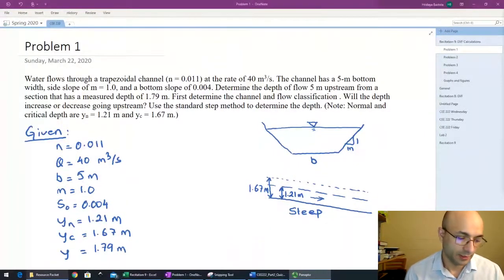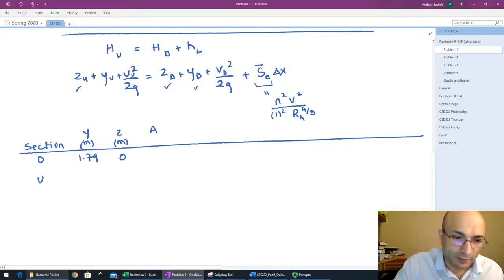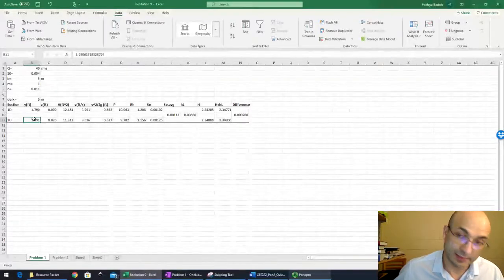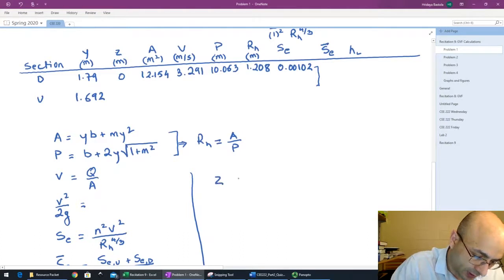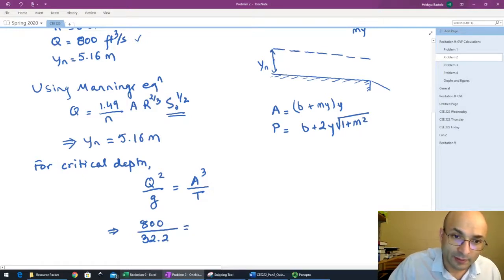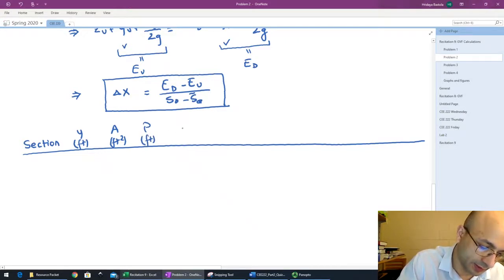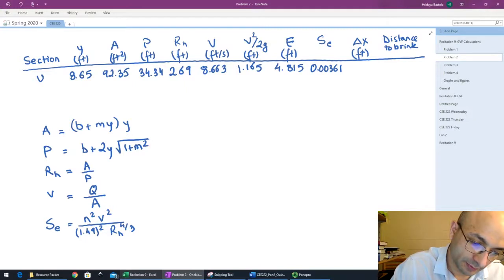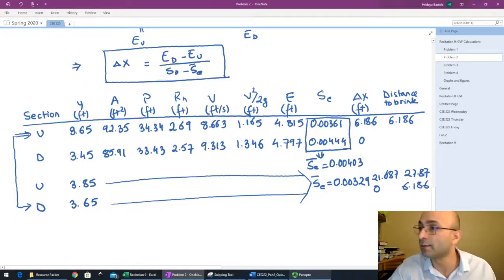Recitation 9a Calculating water surface profiles using standard and direct step methods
In this video we look at an example each of standard step method and direct step method of calculating water surface profiles.
CEE222, Lehigh University, Water Resources Engineering, Gradually varied flow, Standard-step, direct-step method